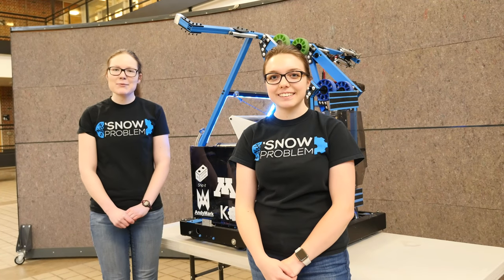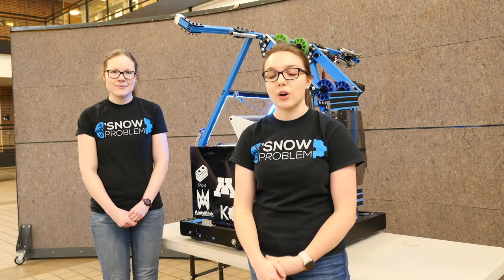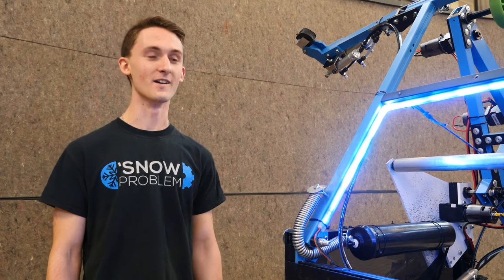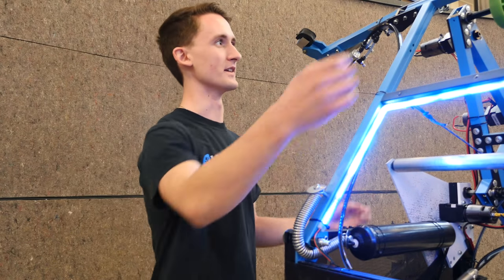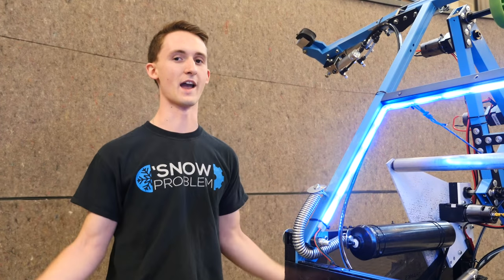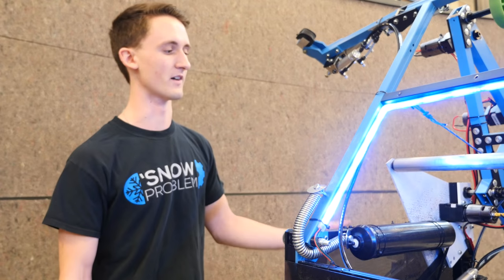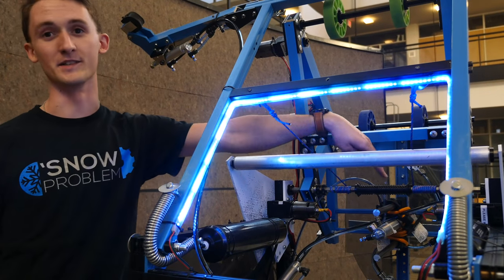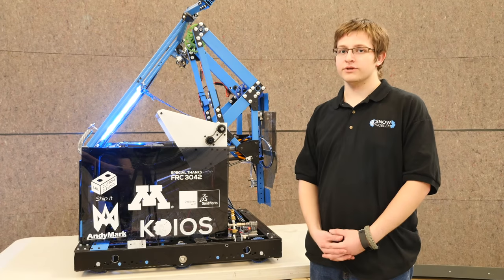Ri3D 2019 - Robot Walkthrough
The official 2019 'Snow Problem Robot in 3 Days Walkthrough Video - showcasing our robot, Koios!